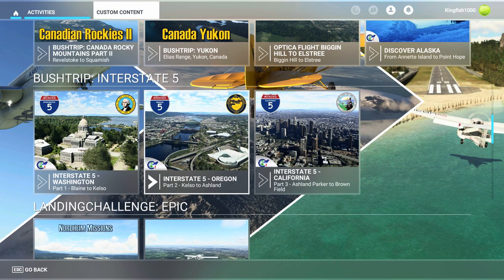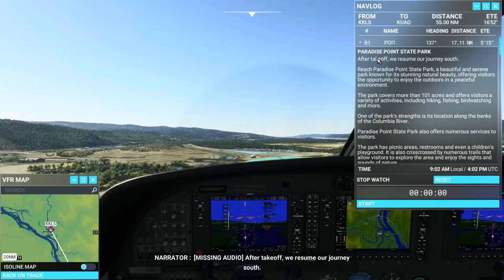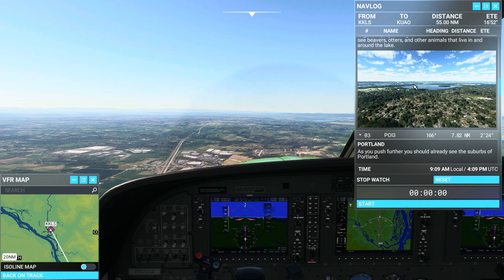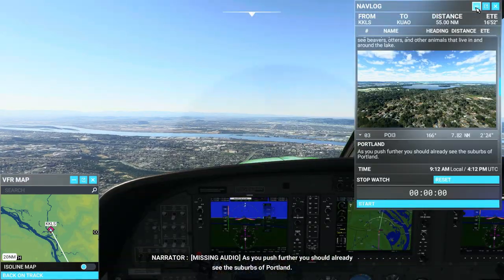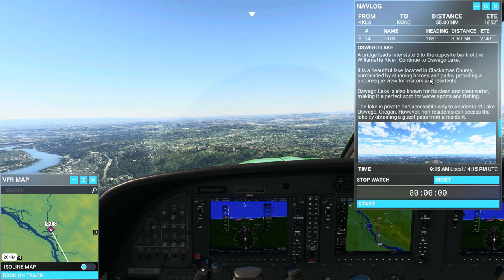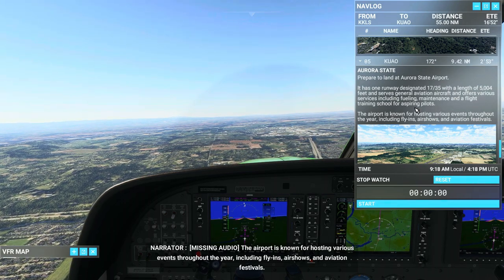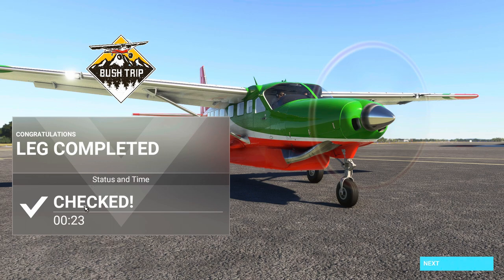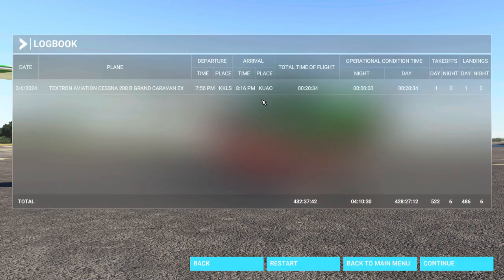MSFS Bush Trips – Interstate 5 Part 2 Oregon State – Kelso to Ashland - Leg 1 KKLS to KUAO!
Hello everyone Commander Kingfish here and I am starting a new Microsoft’s Flight Simulator series, the Bush Series.  This new trip is an add on by Perfect Flight called Interstate 5.  We will follow the route marked by Interstate 5, often abbreviated as I-5, a major highway that stretches from the Canadian border at Blaine, Washington state, to the Mexican border at San Ysidro, California.

The highway was built in the 1950’s and 1960’s and runs for a total length of about 2,000 miles.

This bush trip is flown in the Cessna Grand Caravan 208 and the trip consists of 3 parts with 15 legs total through the 3 states of Washington, Oregon and California.

Part 2 Leg 1, I am departing from Southwest Washington Regional (KKLS) and arriving at Aurora State (KUAO) some 55 nm distances.

Hope you all enjoy the flight!

CKF